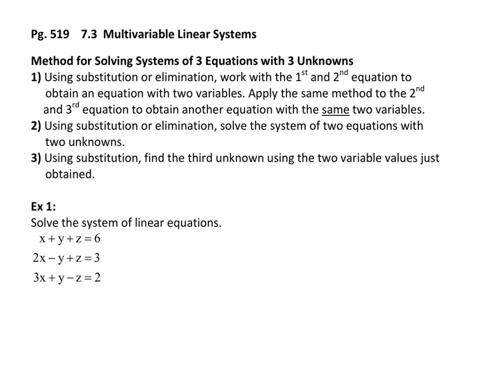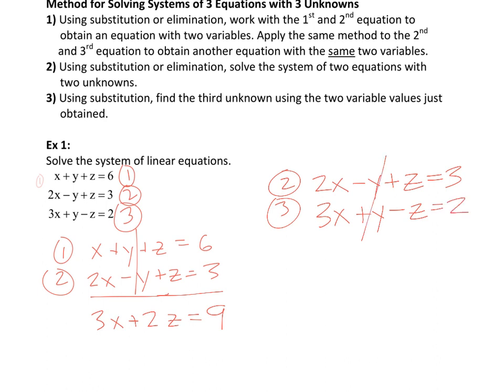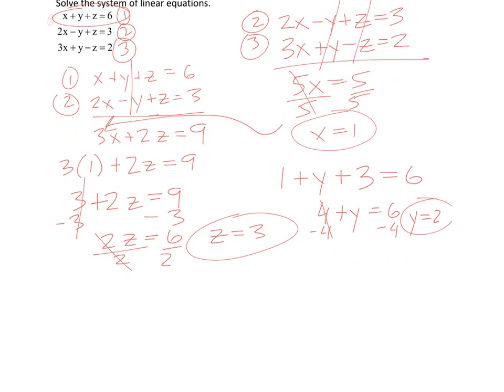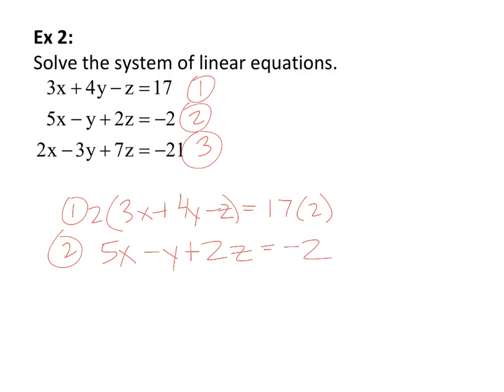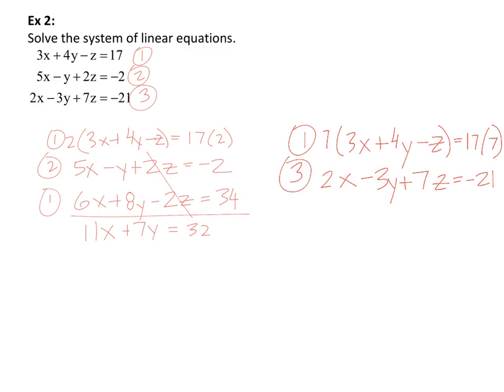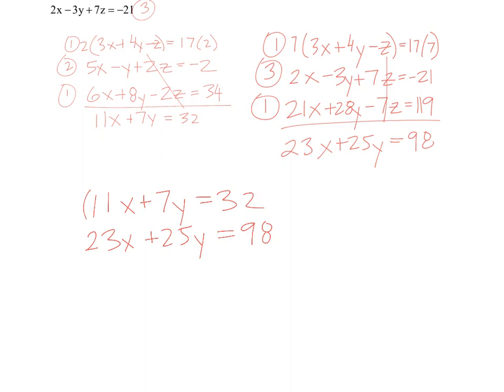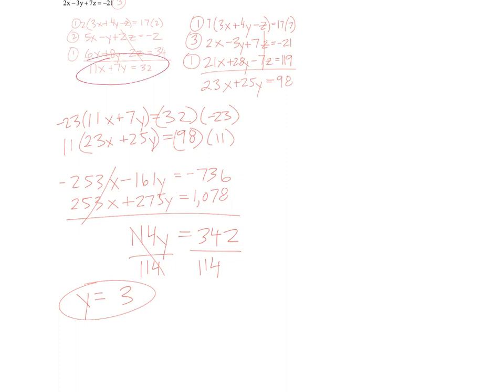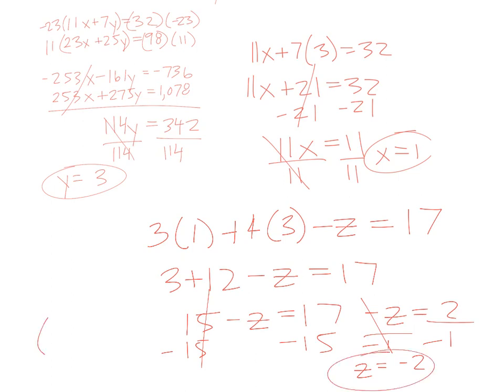Lesson 7.3 - Pre-Calculus